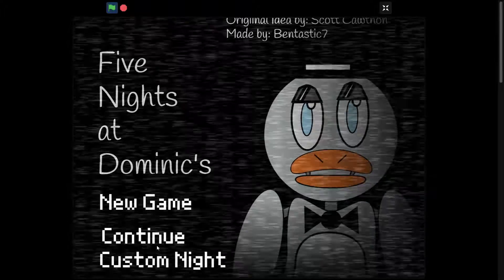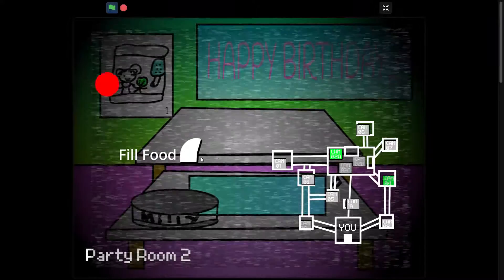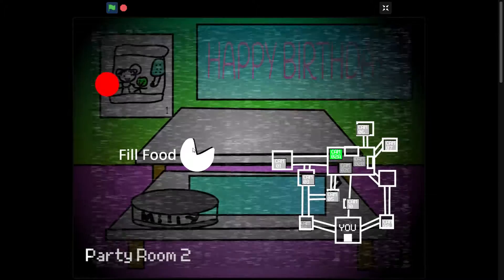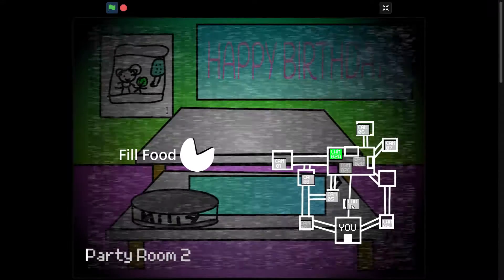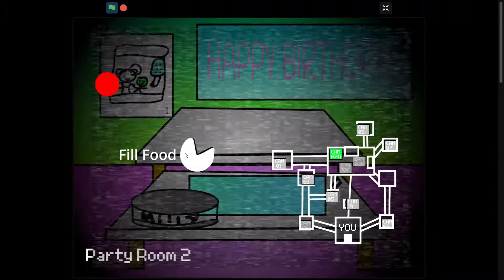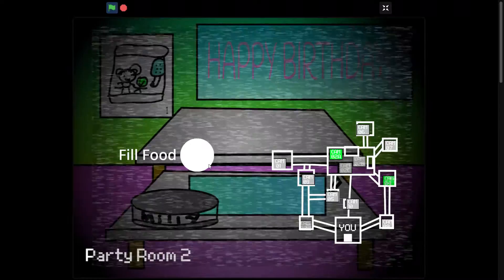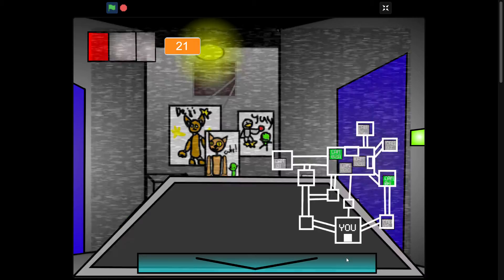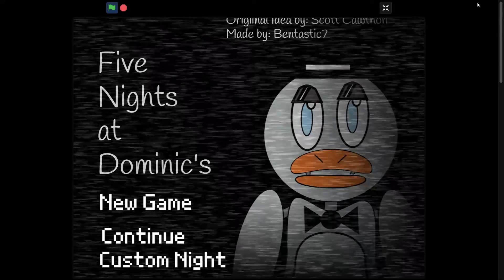100 Subscriber Special | 4/20 mode FNAD pt. 4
thank you all for 100 subs and I beat finally beat 4/20 mode. FNaD 2 will be coming soon

also this is the first time I really edited a video so sorry it's not as good-ewan